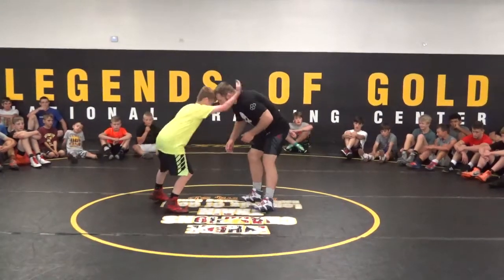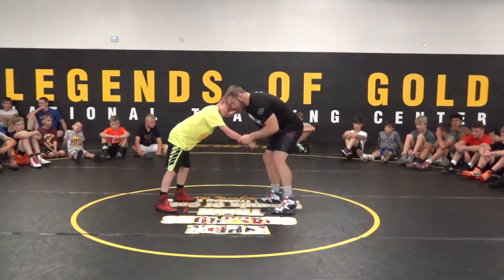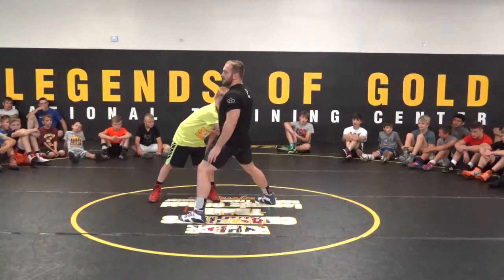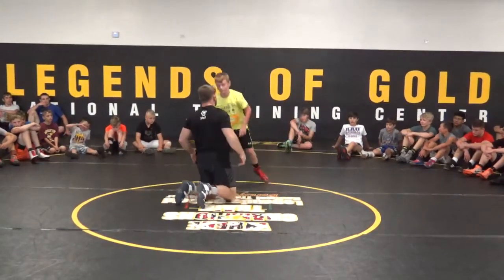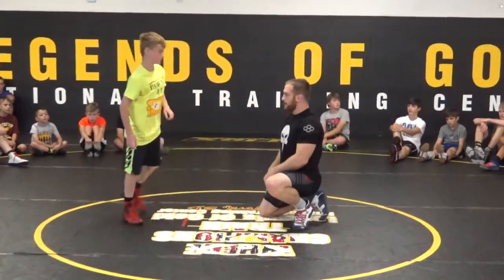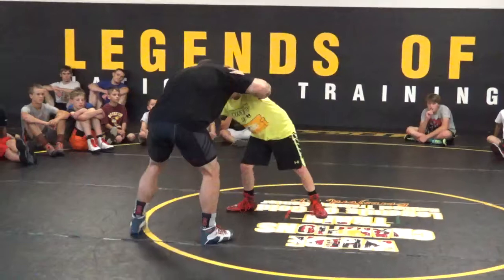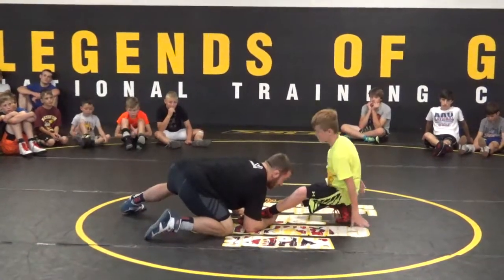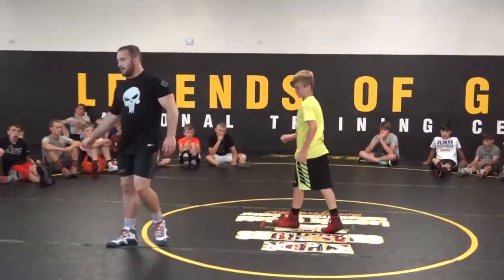Kyle Snyder Drag Single Leg